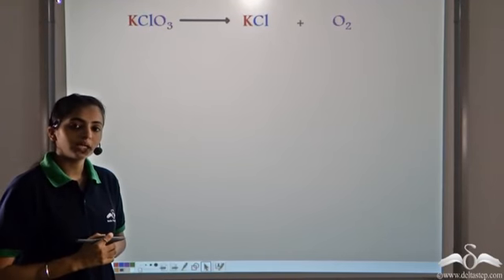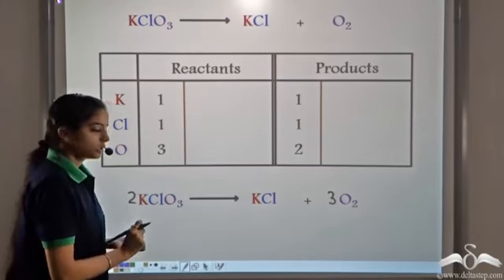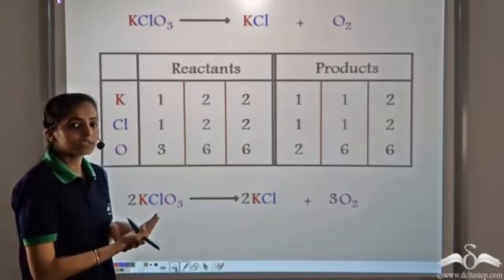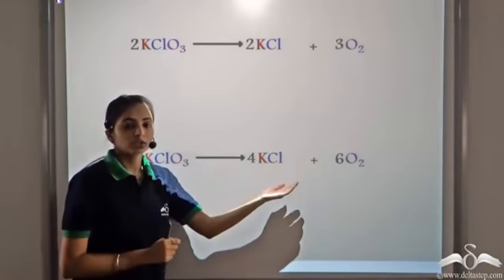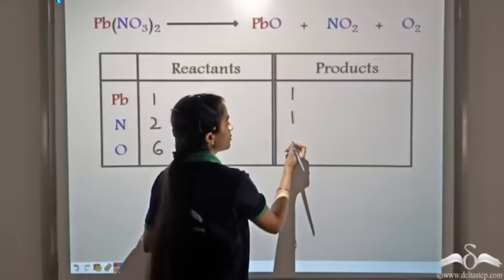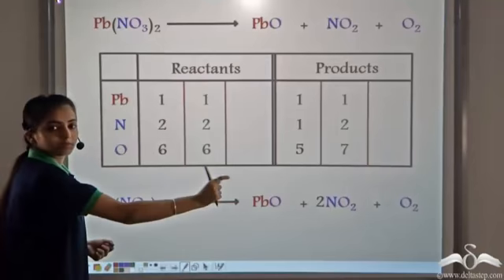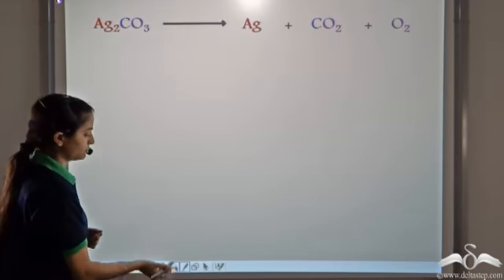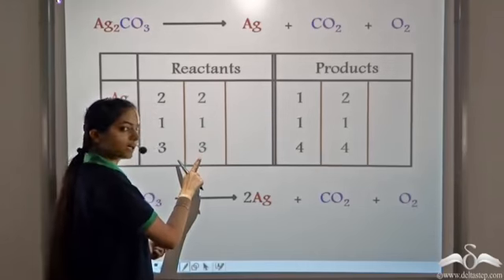Balanced Chemical Equations (III) | Explained with Examples | Class 10 | CBSE | NCERT | ICSE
In the third part, learn and practice balancingofchemicalequations with different questions.

Salient features of the app:
• 5000 amazing lectures across English, Maths, Science and Social Science.